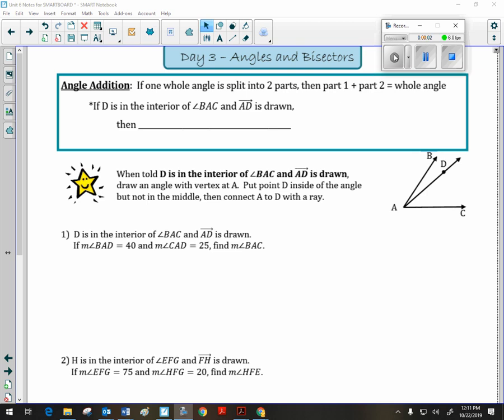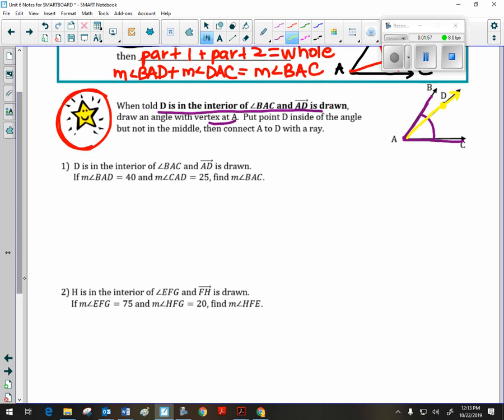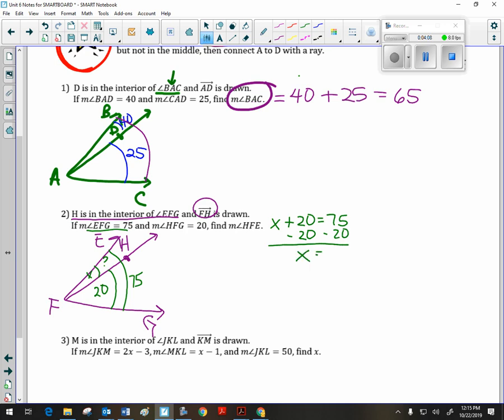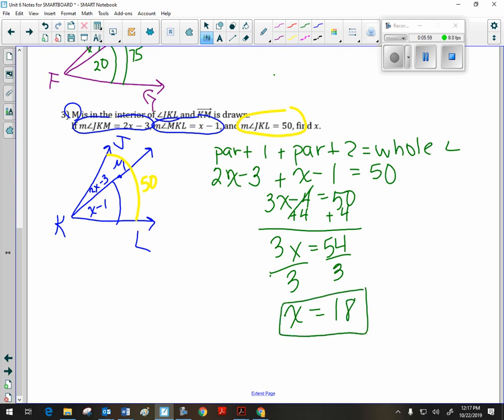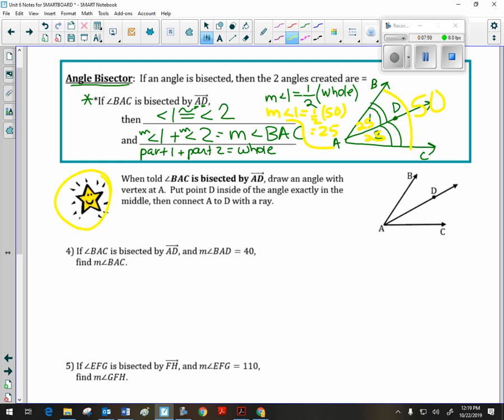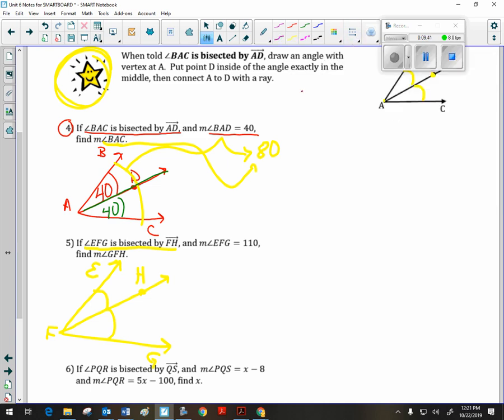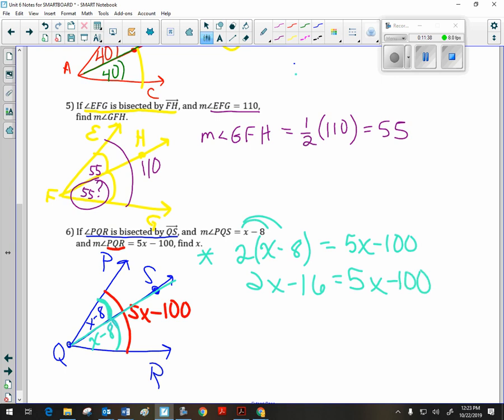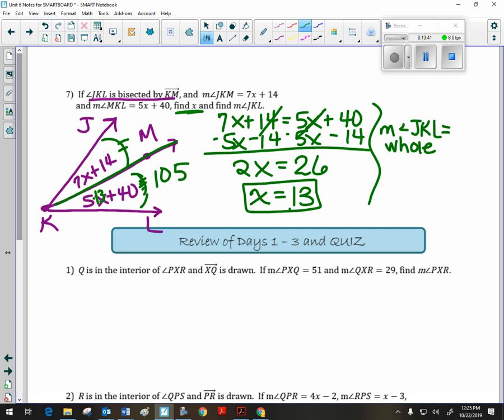VIDEO on 6 3 Angles & Angle Bisectors